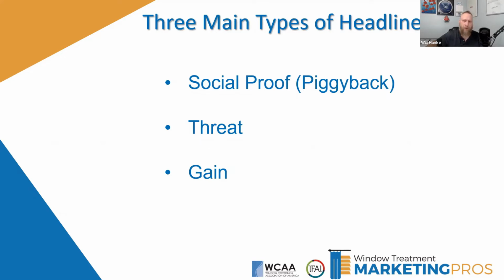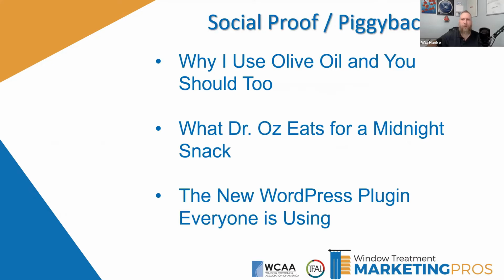Content Creation Formula: Write Awesome Headlines